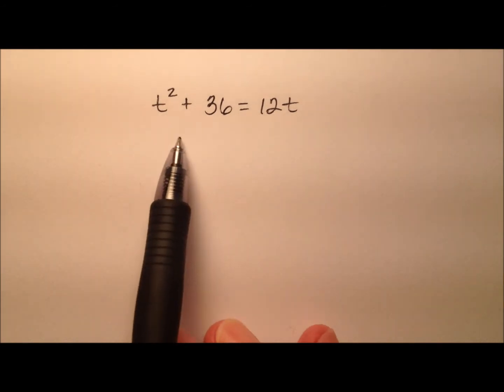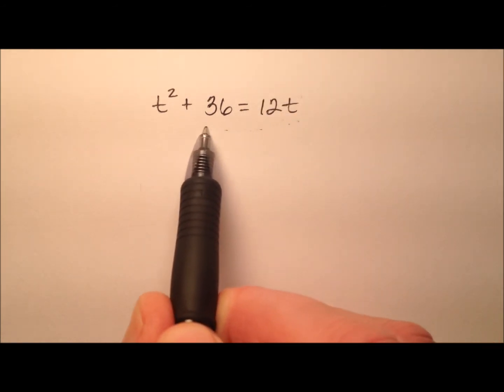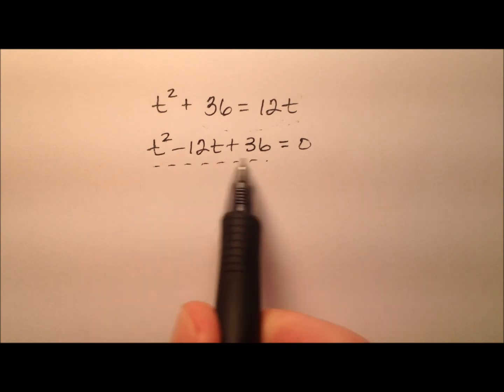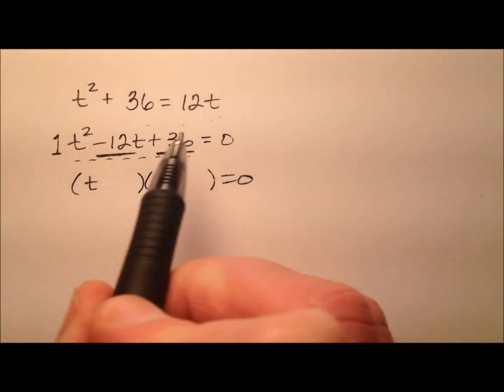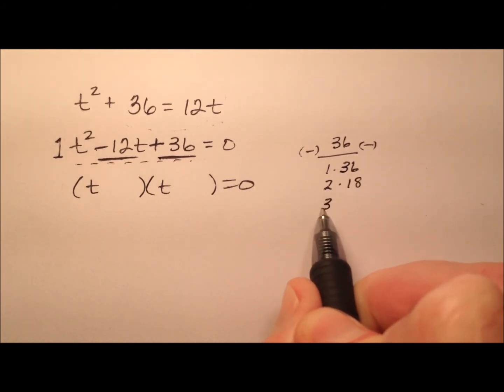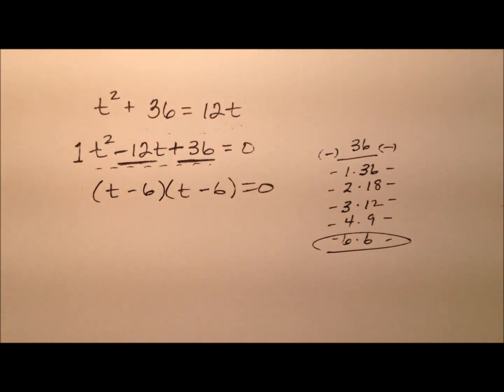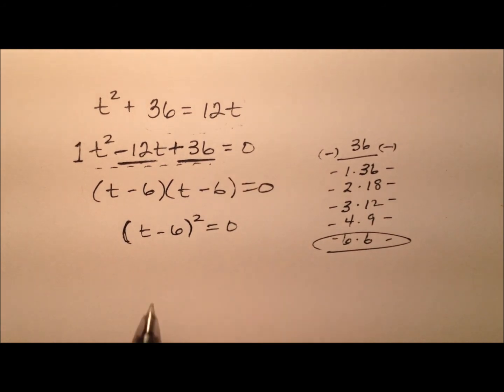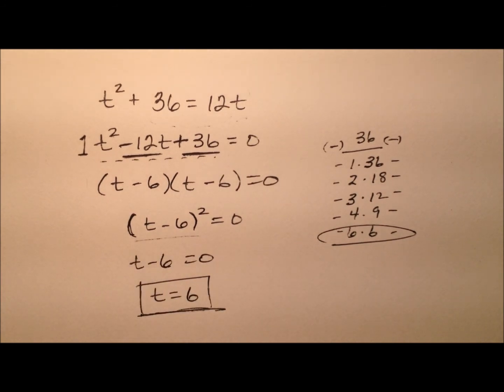Solving an Equation by Factoring (Example)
This video works through a solution to solving an equation by factoring. This equation includes a perfect square factorization of a quadratic trinomial whose leading coefficient is 1.